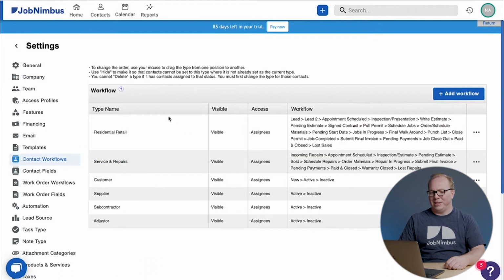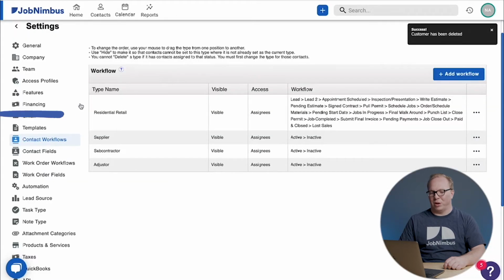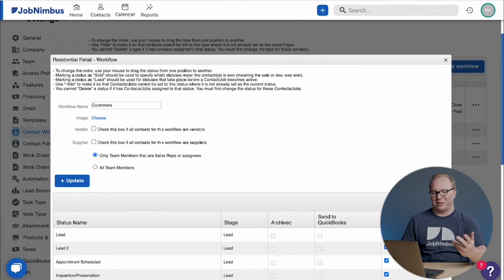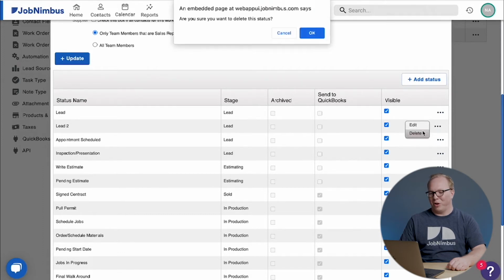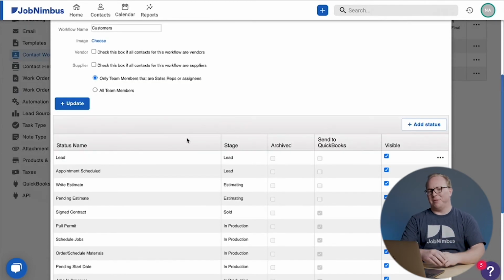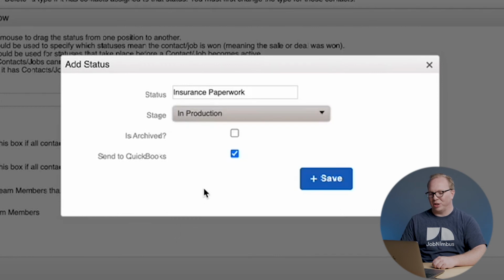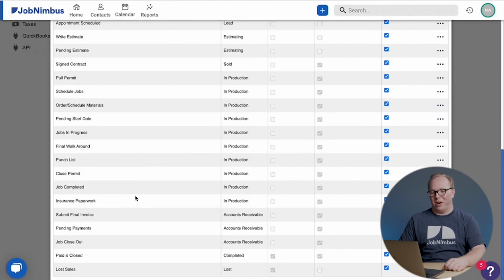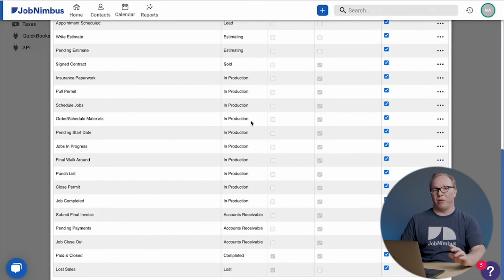Customizing Contact Workflows